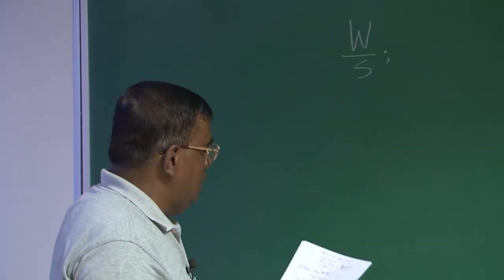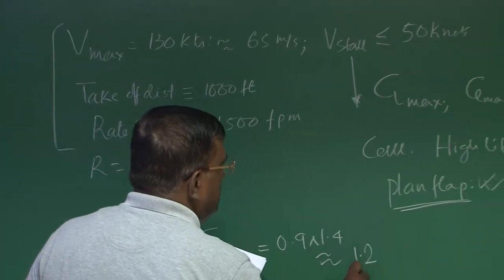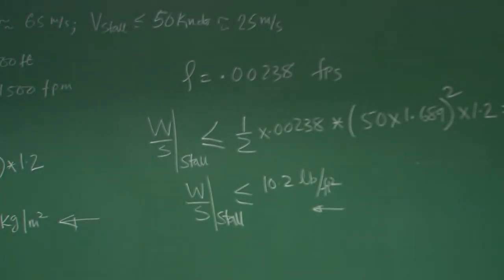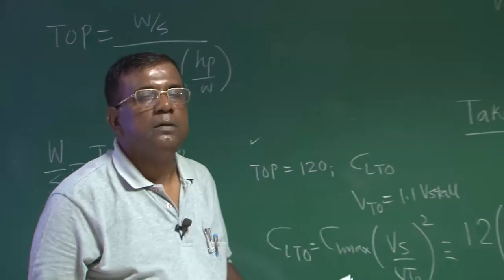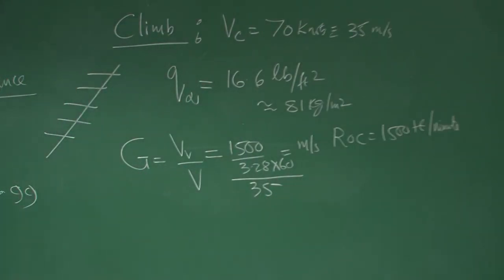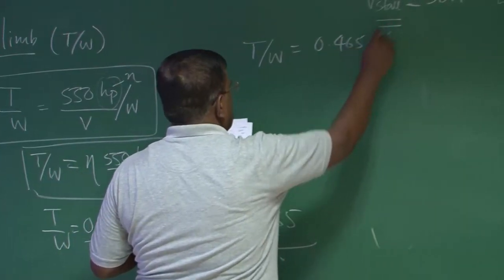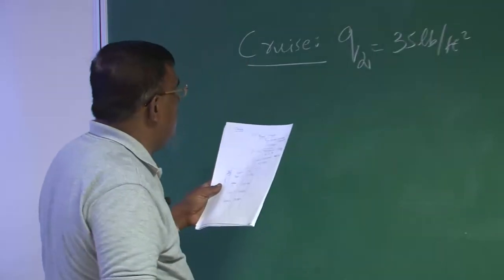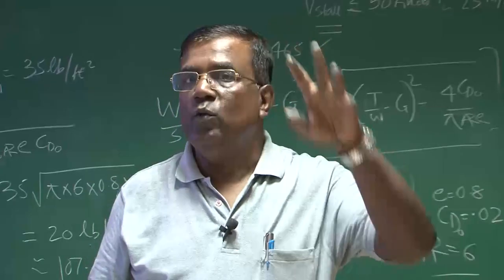Lectures 31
1. The translated content of this course is available in regional languages.

2. Regional language subtitles available for this course
To watch the subtitles in regional language:
1. Click on the lecture under Course Details.
2. Play the video.
3. Now click on the Settings icon and a list of features will display
4. From that select the option Subtitles/CC.
5. Now select the Language from the available languages to read the subtitle in the regional language.

3. Regional language audio available for this course
To listen to the lecture in regional language:
1. Click on the lecture under Course Details.
2. Play the video.
3. Now click on the Settings icon and a list of features will display
4. From that select the option Audio track.
5. Now select the Language from the available languages to listen to the audio in the regional language.